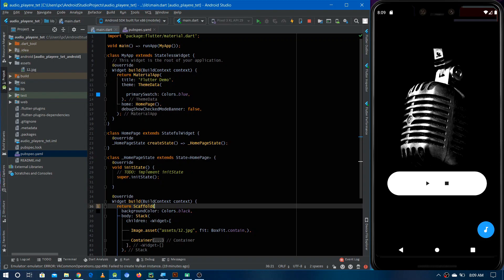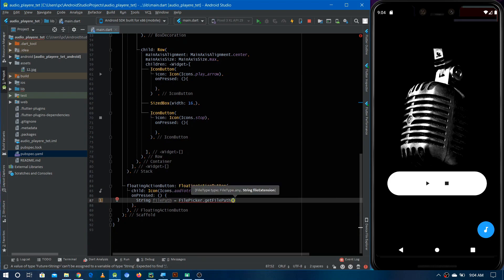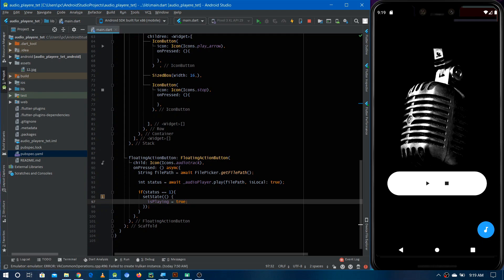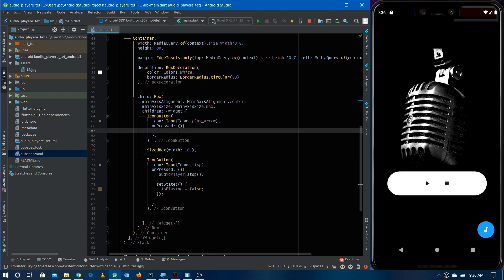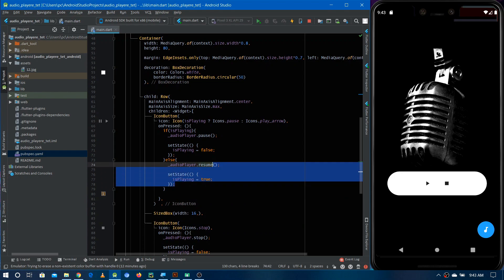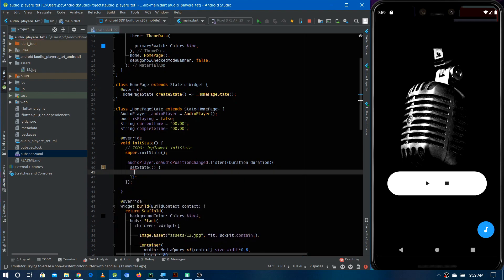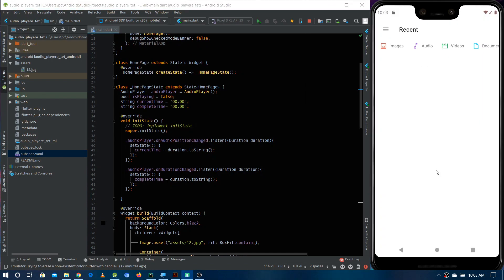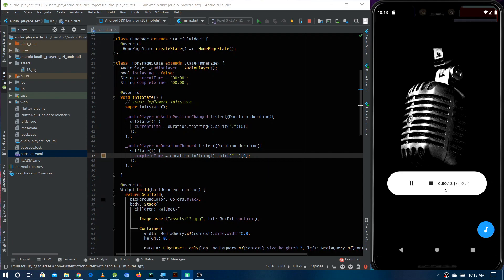Audio Player application with Functionality using Flutter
In this video, I have made Audio | Music player with basic functionalities.